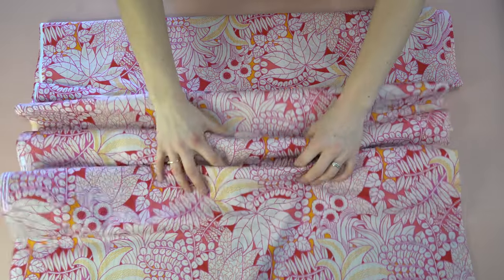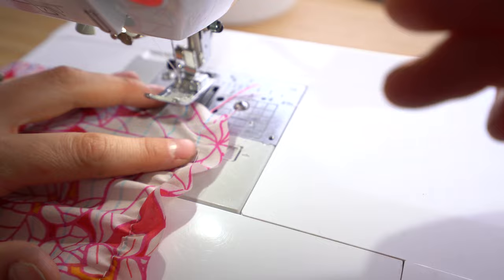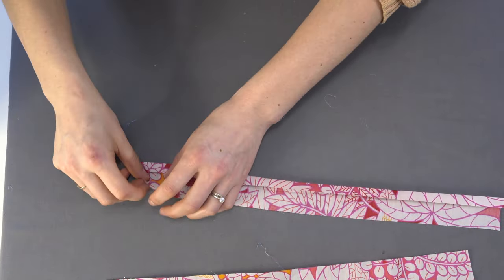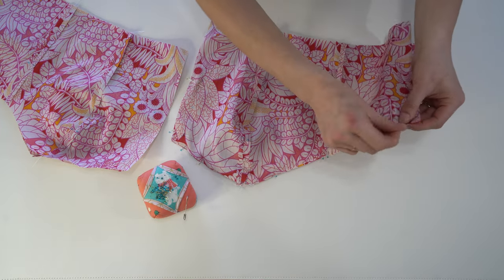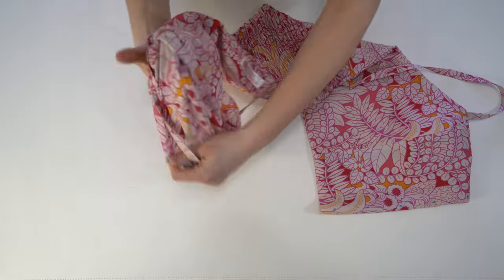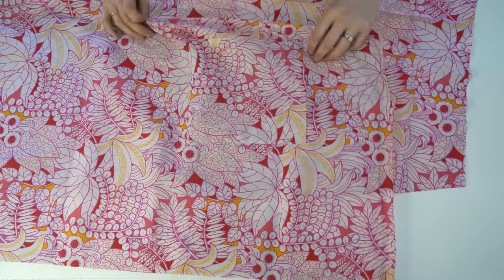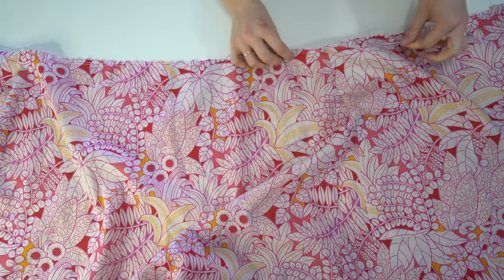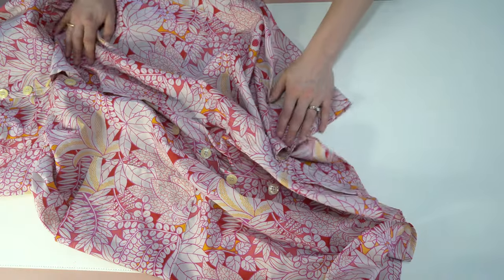Minerva Sew-Along - Style Arc Ariana Dress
The Style Arc Ariana Dress is a gorgeous style that's super for the spring and summer months.

In this sewalong tutorial, Katherine from Minerva introduces the pattern and walks you step-by-step through the process of sewing up your own. If you're a novice dressmaker, you'll learn key tips and tricks to help you achieve the best results with this must-have pattern.

If you want to sew up your own Ariana Dress, we've got five super kits at Minerva to choose from, including one to make a dress just like Katherine's